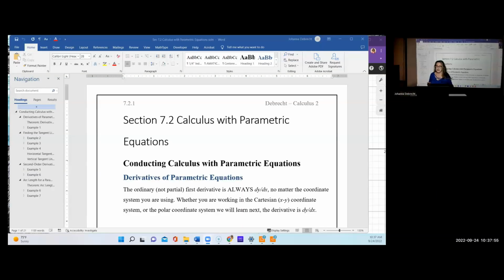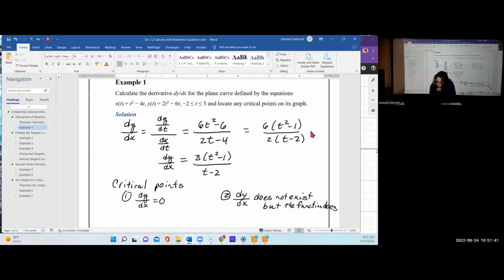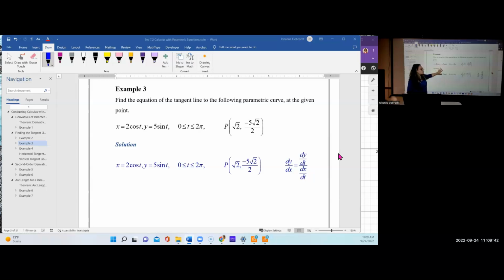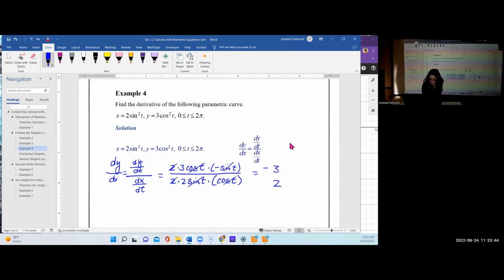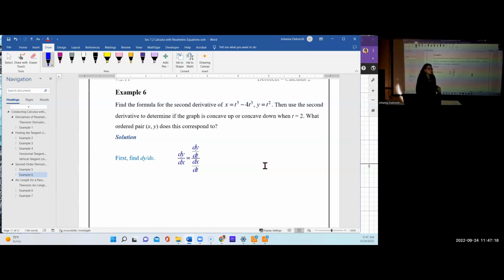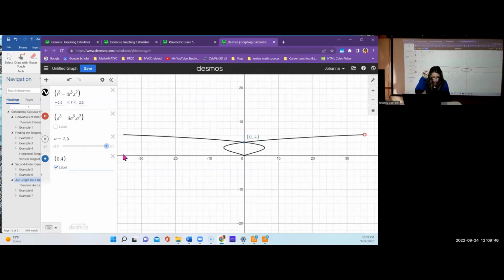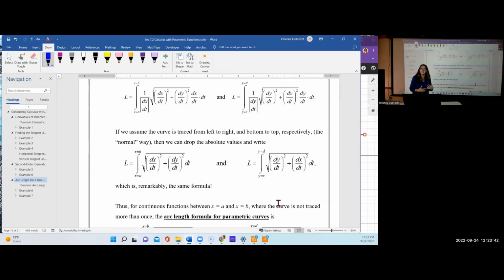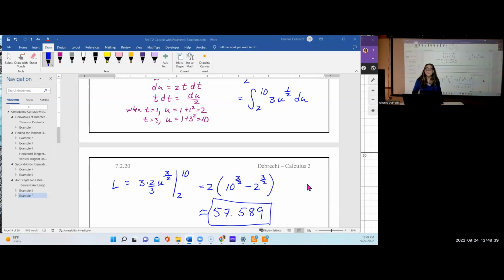Sec 7.2 Calculus with Parametric Equations Prof D video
We discuss how to find the first derivative, dy/dx, when using a parametric equation. We can use this to find the equation of the tangent line at a particular parameter value or at a point (x, y). Next, we find the formula for the second derivative in parametric equations and use it to describe concavity. Then we develop the formula for arc length along a curve and work examples of all types.